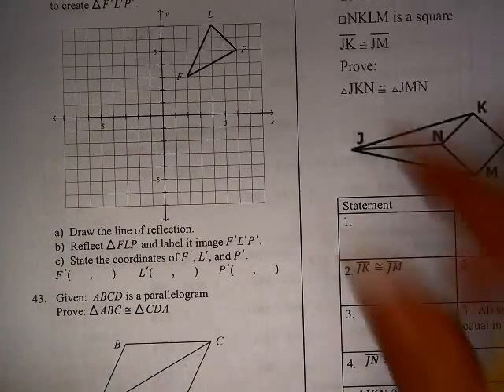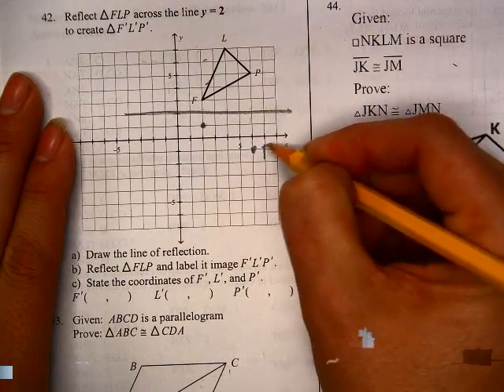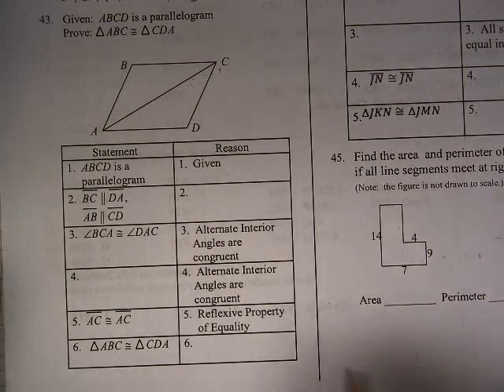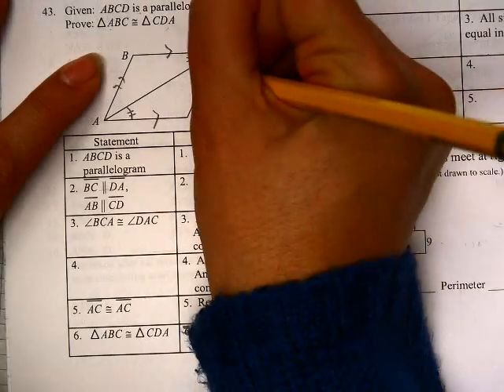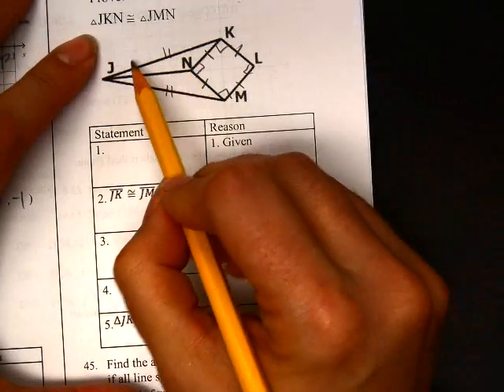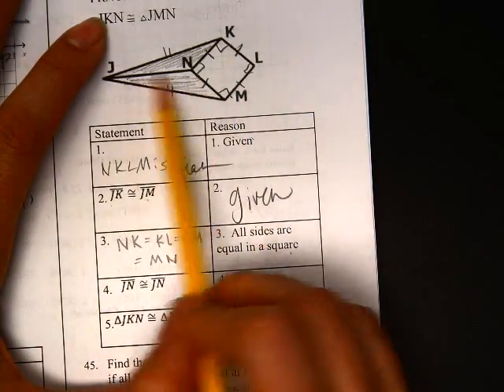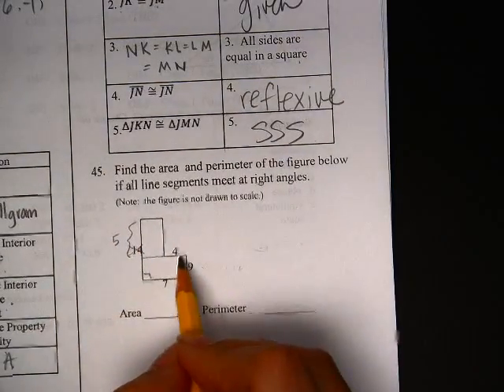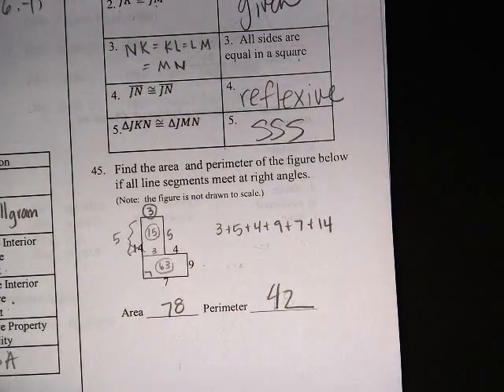HG Sem I Review I #(70,72,75,76) OLD 42-45